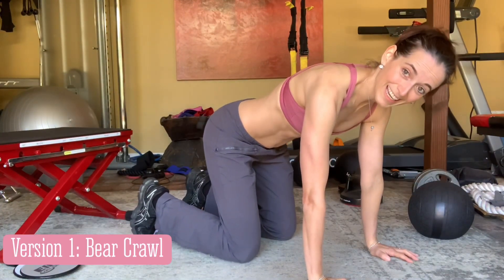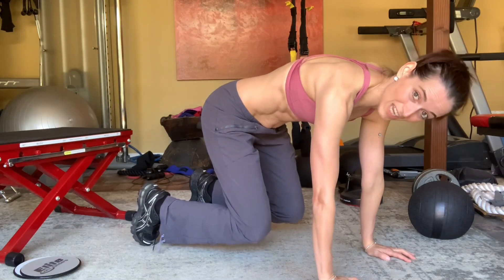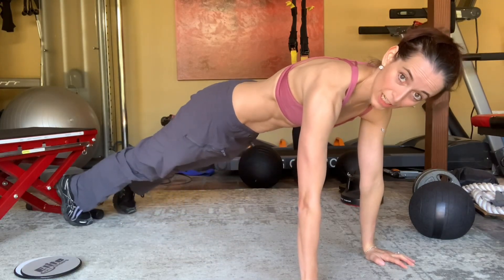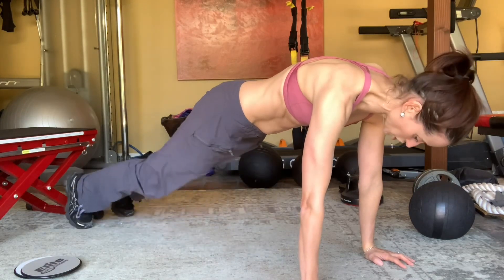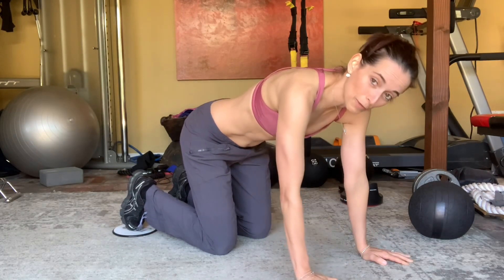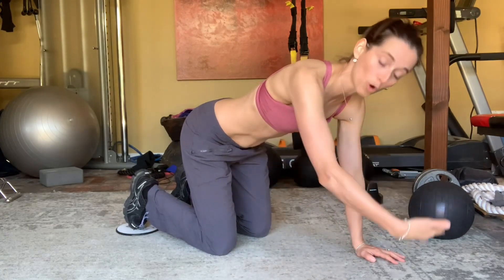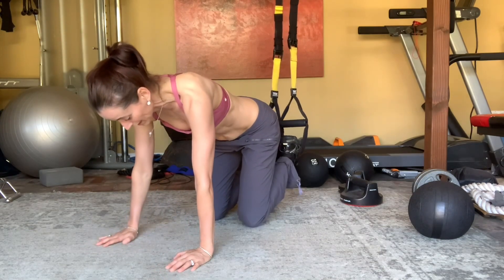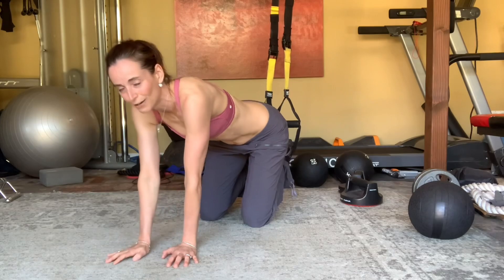BEST Core Move: 5 Versions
Want moves you can actually do!? Then this is for you. There is a version for EVERYONE.

Try 10-15 reps per leg. Start with the easiest version and progress to the hardest. Before you know it, your core will be chiseled and strong!

To learn more about my training, head over to www. thesweatboxinc.com.